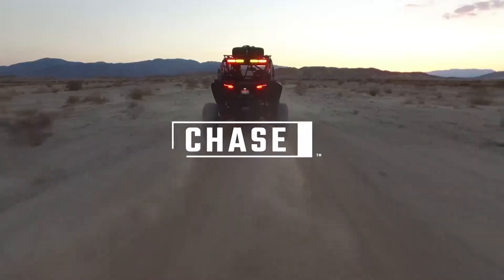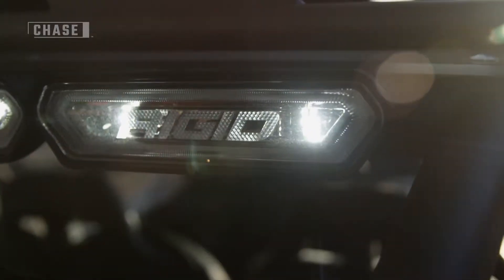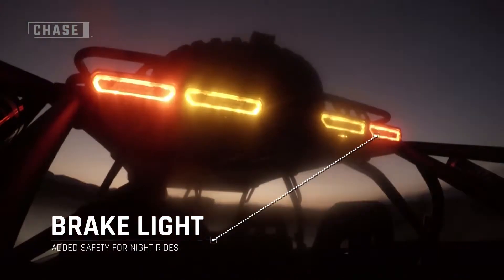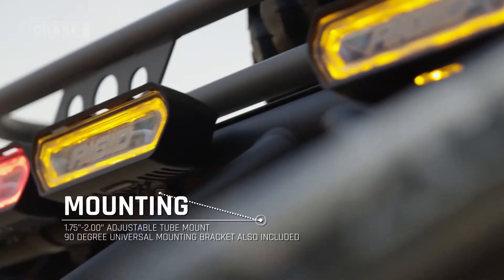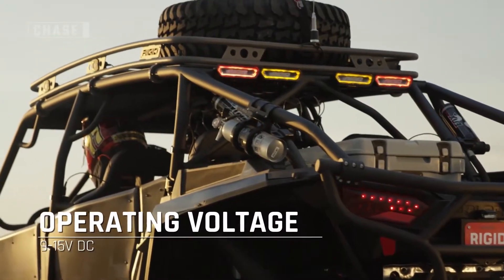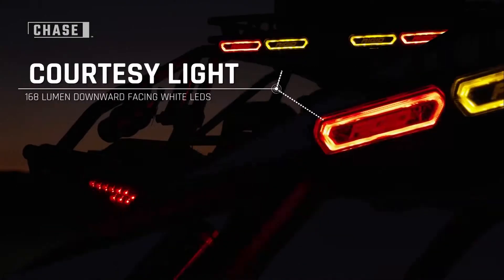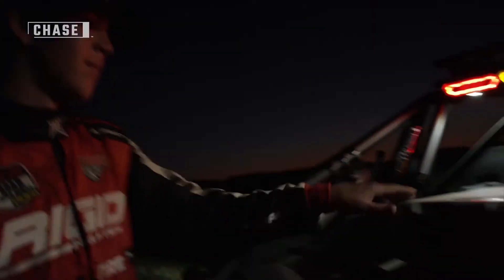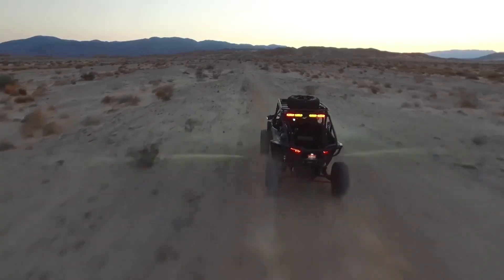Rigid Chase Off Road LED Lights